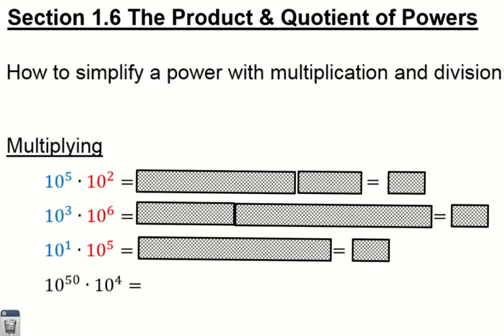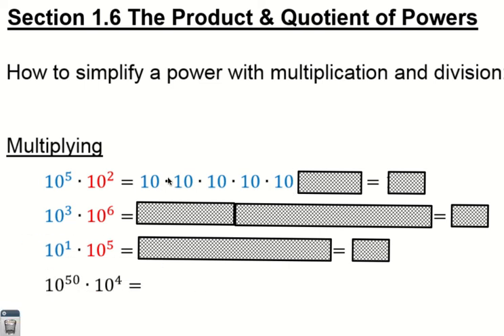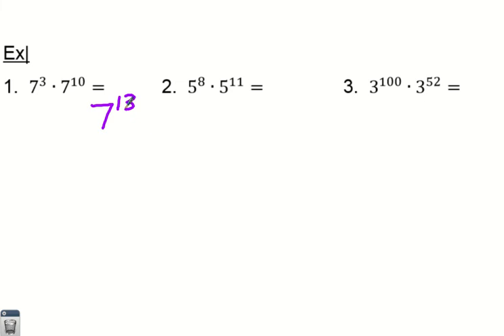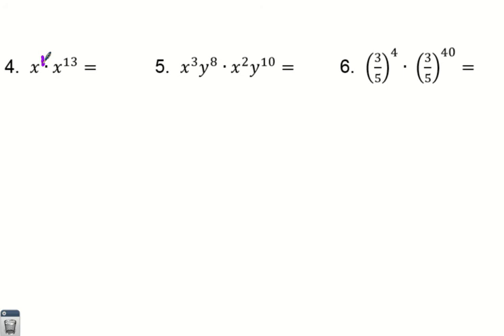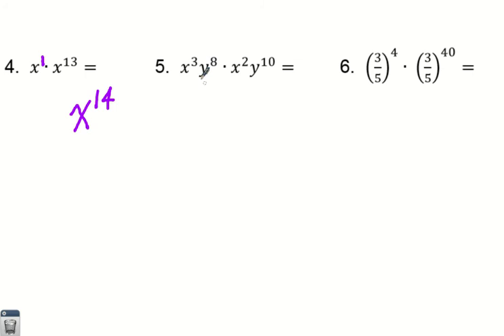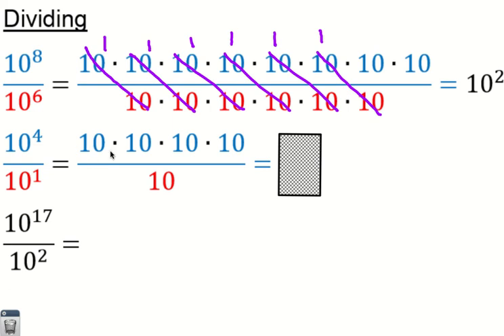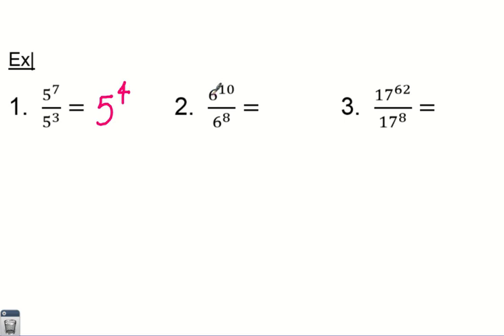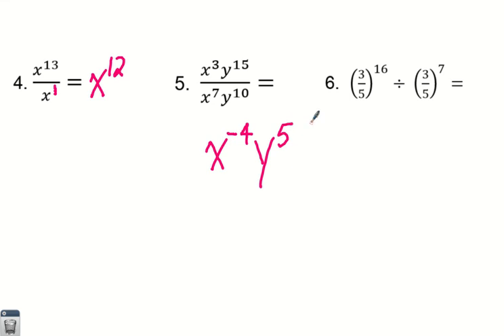Integrated Math I - 1.6 Product and Quotient of Powers